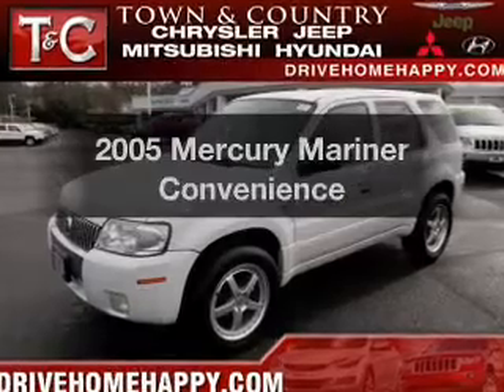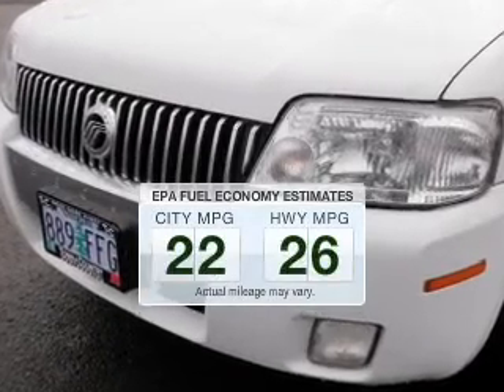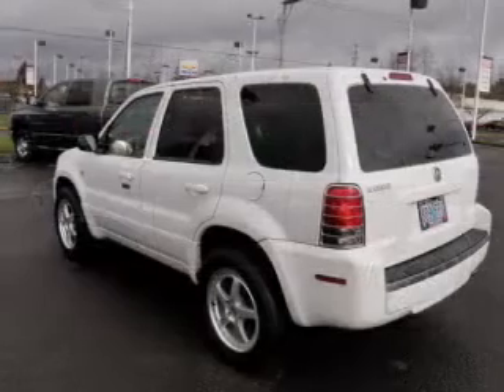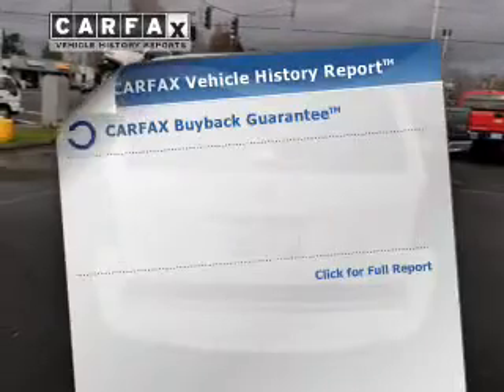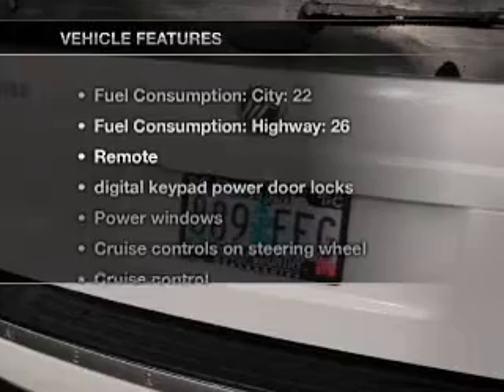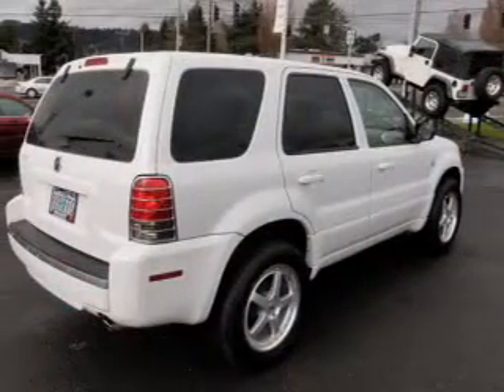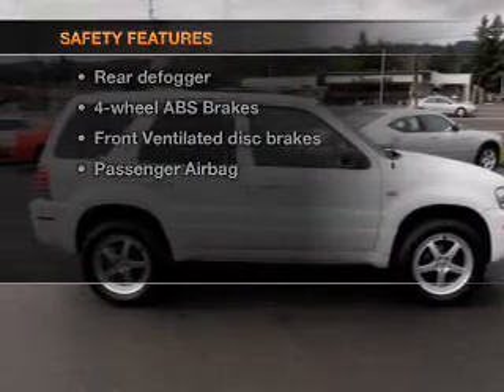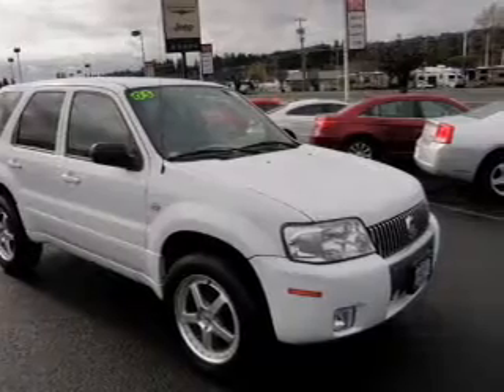2005 Mercury Mariner - Milwaukie OR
Year: 2005
Make: Mercury
Model: Mariner
Trim: Convenience
Engine: 2.3 liter inline 4 cylinder 16 valve
Transmission: 4-Speed Automatic
Color: Oxford White Clearcoat
Mileage: 64250
Address:
16800 SE McLoughlin Blvd.